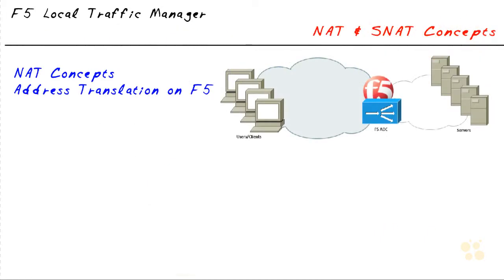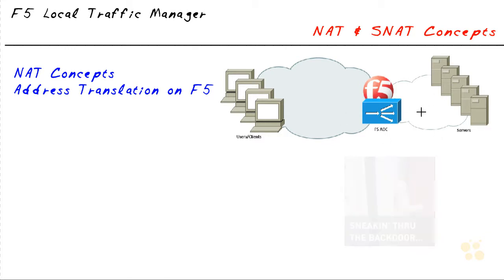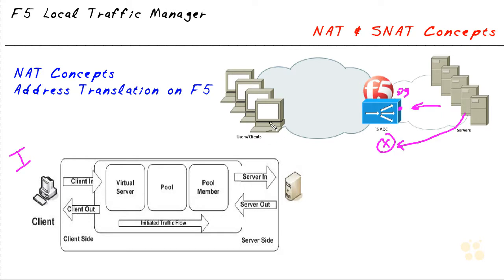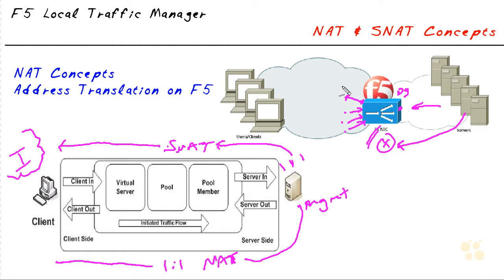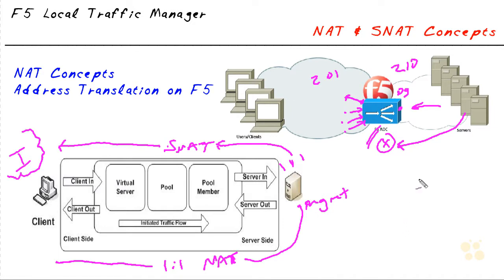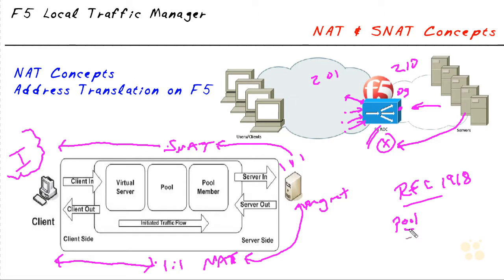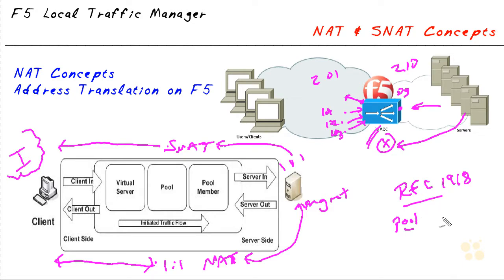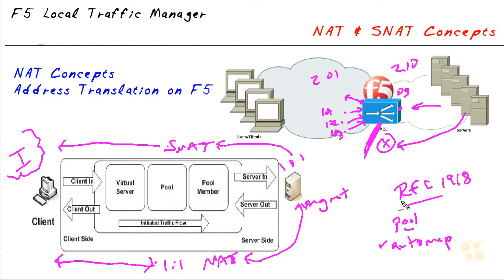8 NAT and SNAT Concepts